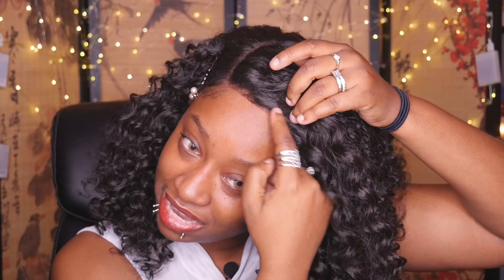Summertime Fine! NEW Bobbi Boss MLF493 Neah Ft wigtypes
This is my honest review of the Bobbi Boss Synthetic Hair HD Lace Front Wig  MLF493 Neah. I am wearing this unit in the color #2.

0:00 - Intro
0:20 - Unboxing
0:40 - Water & Conditioner Spritz
1:00 - Finished Look
1:50 - Wig Specs
2:05 - Hairline Close Up
4:17 - CONS
4:35 - PROS & Final Thoughts

- 4 Inch Deep Part
- HD Lace
- Baby Hairs
- Medium Dry Yaki Texture
- Full Density (About 150%)
- Heat Safe
- Small/Medium Head Friendly

MUSIC
Climax - No Tomorrow
ALBUM
Kaleidoscope